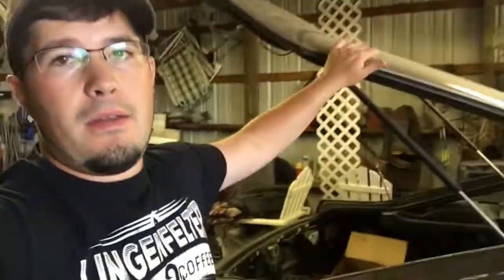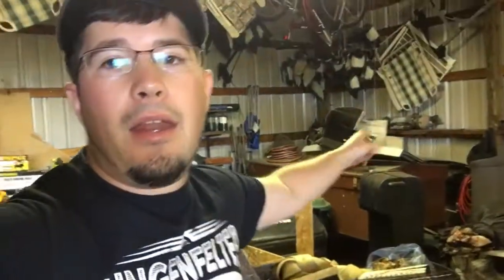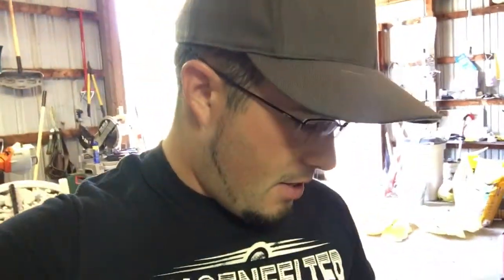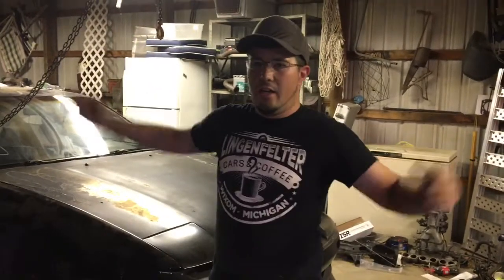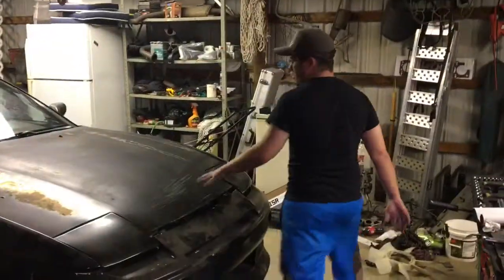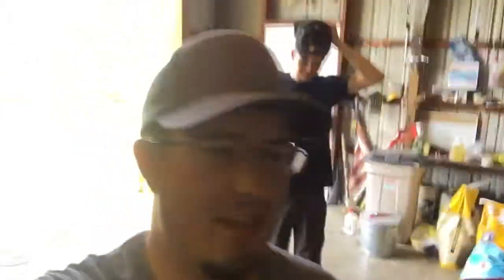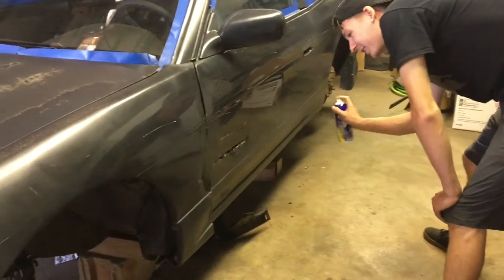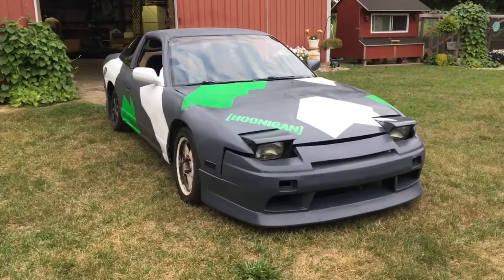Plasti-Dip Paint Job